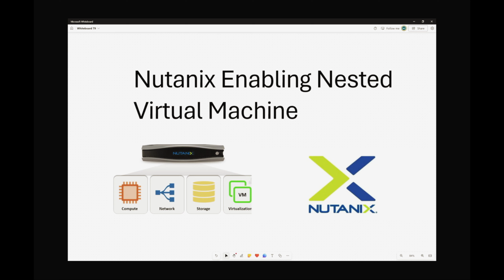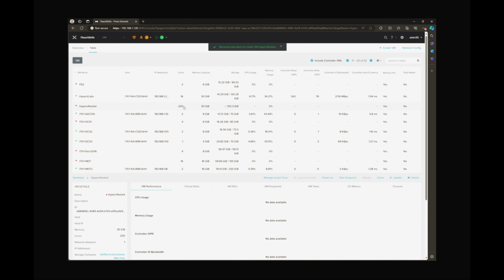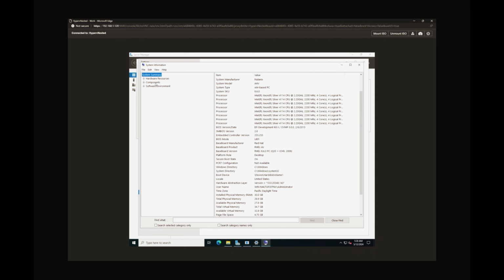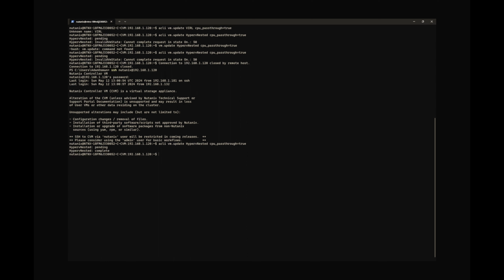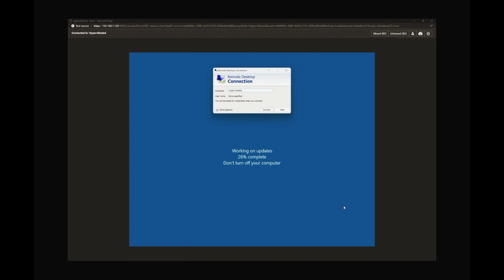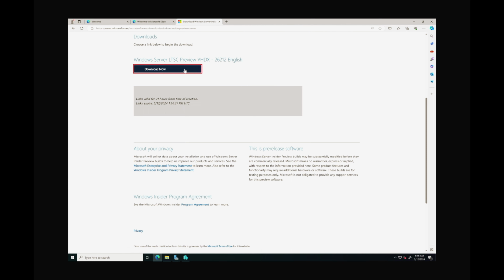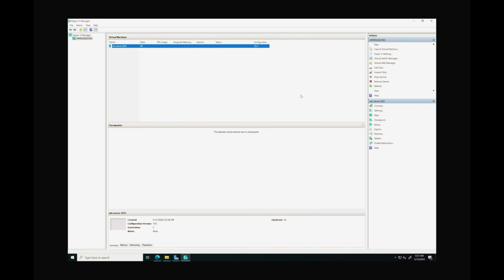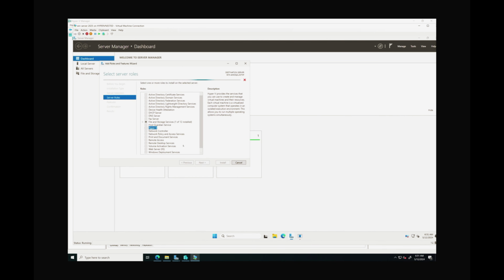Nested Virtualization: Is It Worth it the Time?